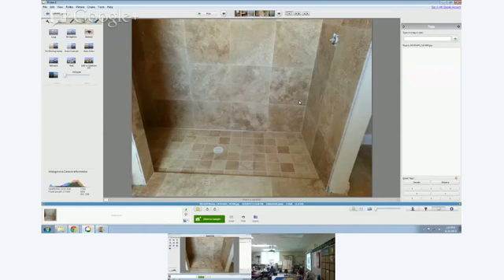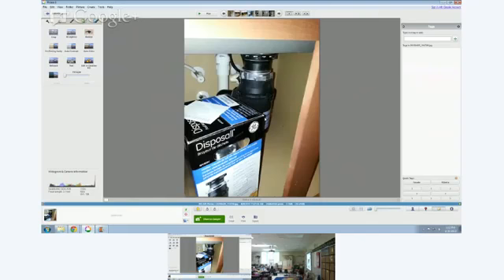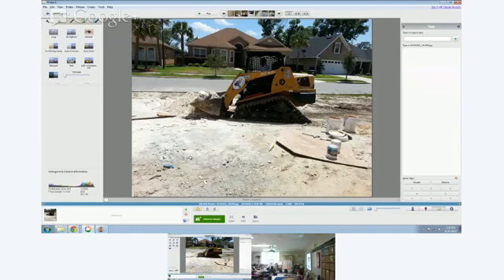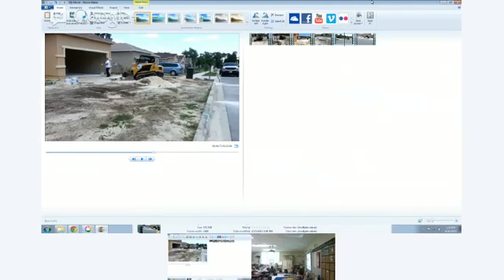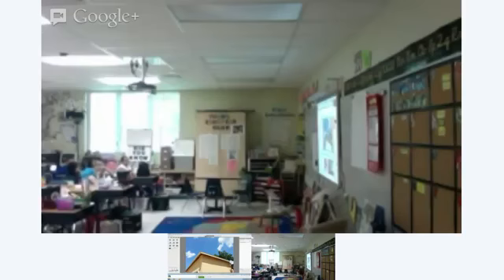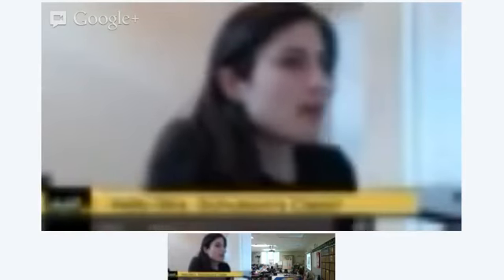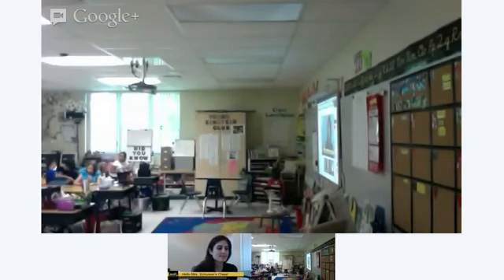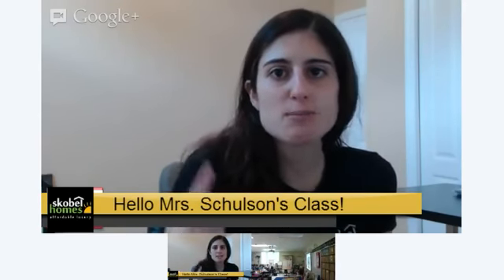Lesson 13: Plumbing, Trim, Paint, Soffit, Fascia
Loree Schulson with Skobel Homes in Gainesville, Florida teaches Mrs. Schulson's 2nd and 3rd grade class at Parkside Elementary in Coral Springs, Florida about some of the finishing touches to building a home as they continue to follow the construction of one of the inventory homes being built in Willow Oak Plantation in Gainesville.